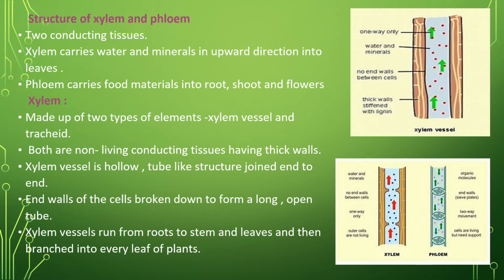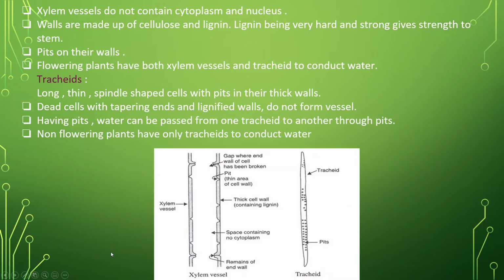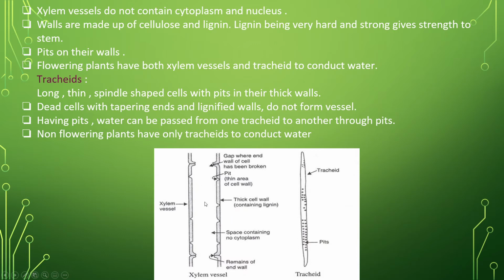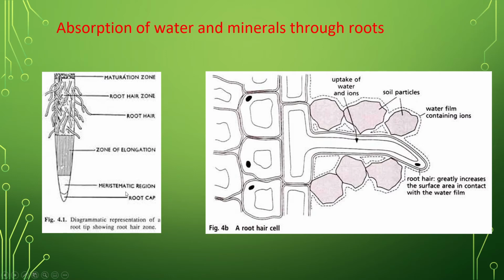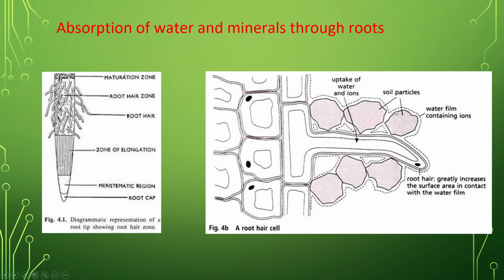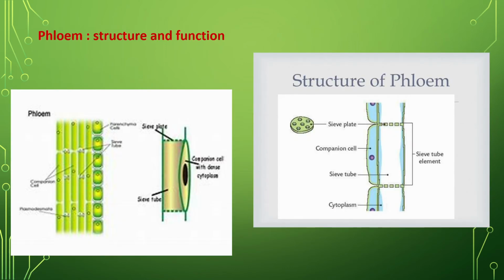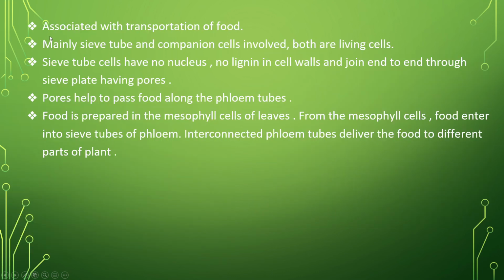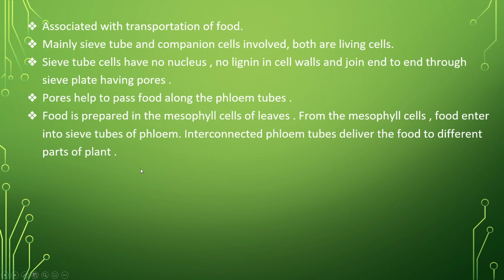Transportation in Plants: Xylem and Phloem Class VIII Biology